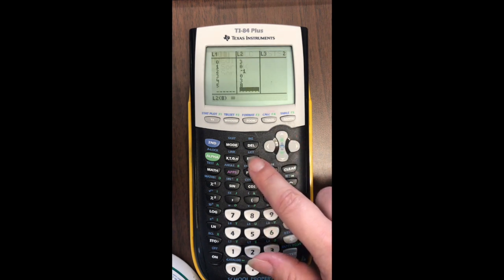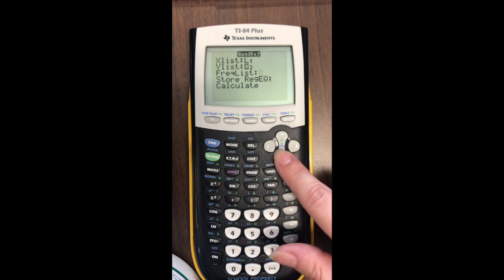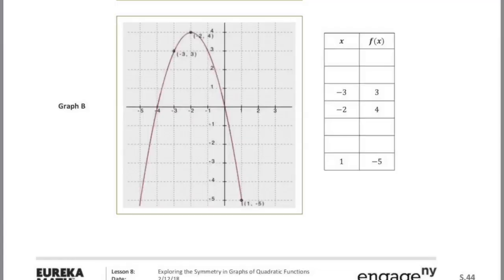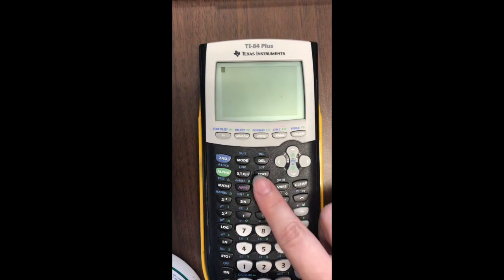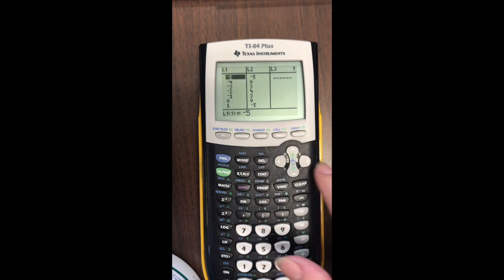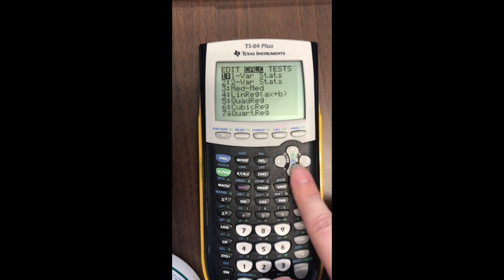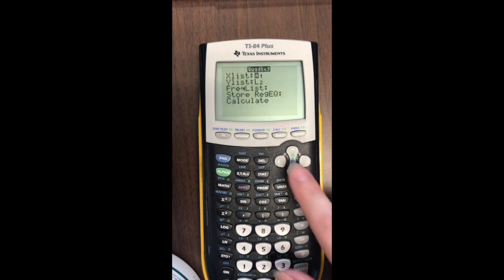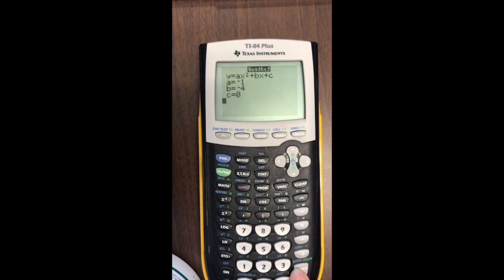Lesson 8 - Part 2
Writing the Quadratic Equation